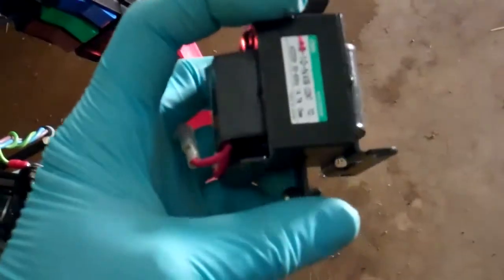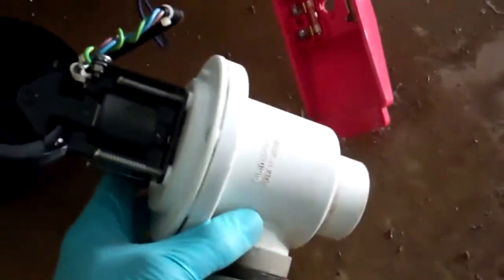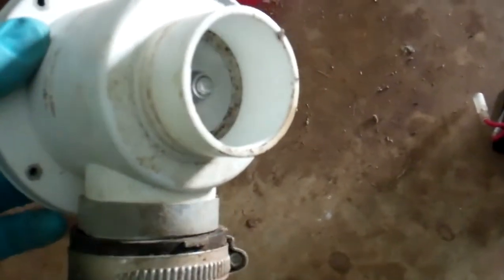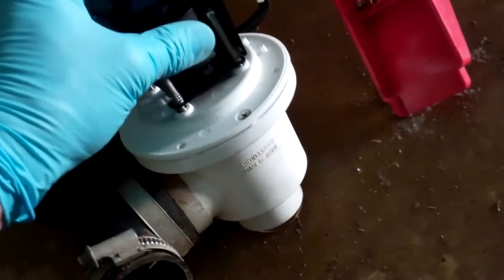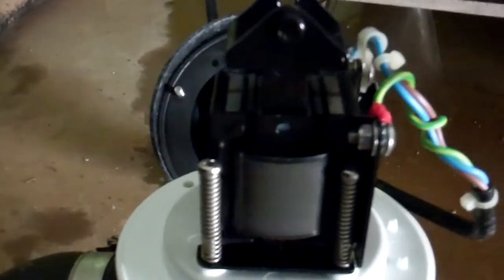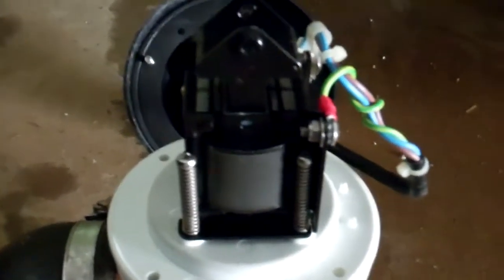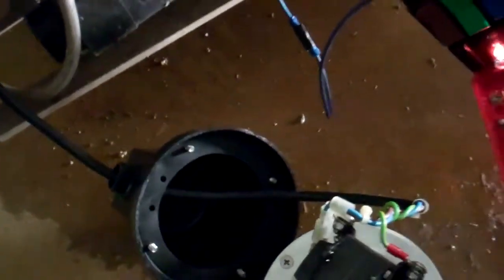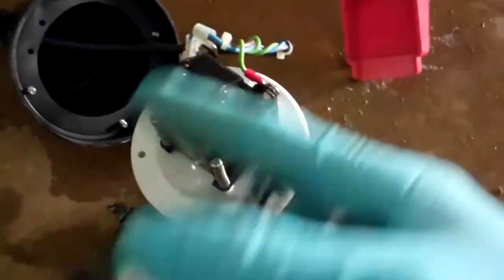Dump Valve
Had a coil fail on the wash dump valve, this drains all the water from the cleaning system between cycles, the rest of the valve was still good so i just changed the coil.